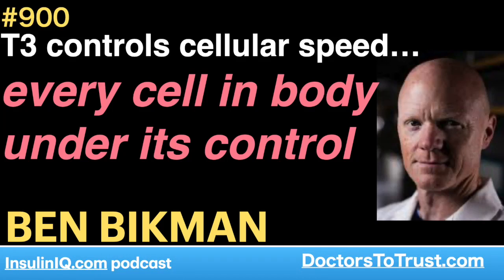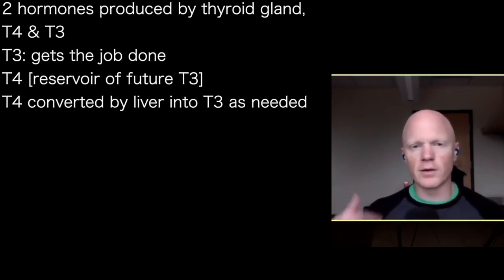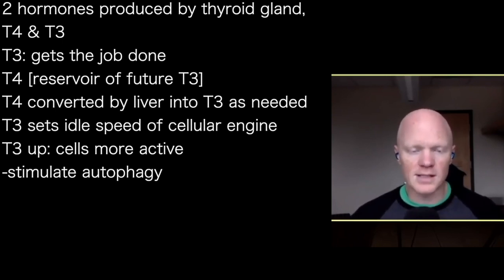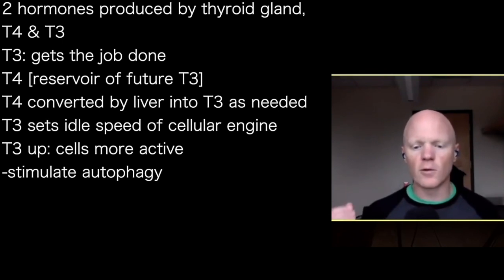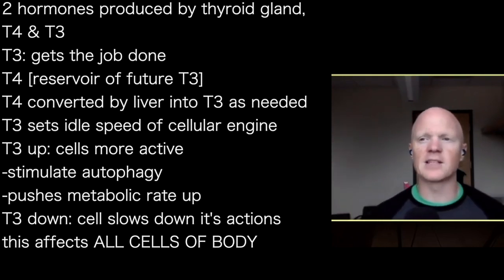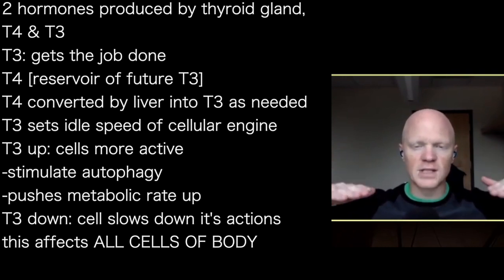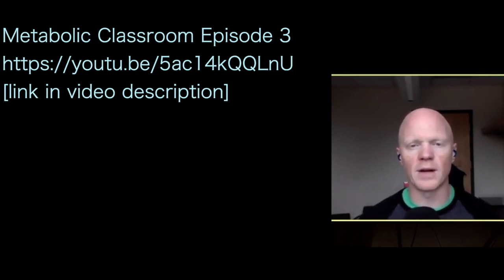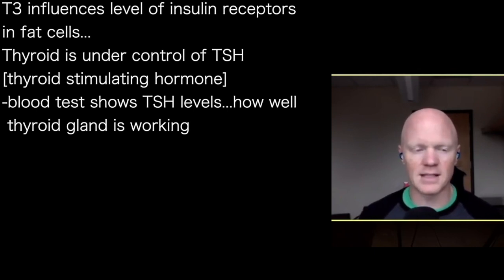BEN BIKMAN a | T3 controls cellular speed…every cell in body under its control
presents episode 900 | Dr Ben Bikman
InsulinIQ.com podcast

2 hormones produced by thyroid gland,
T4 & T3
T3: gets the job done
T4 [reservoir of future T3]
T4 converted by liver into T3 as needed
T3 sets idle speed of cellular engine
T3 up: cells more active
-stimulate autophagy
-pushes metabolic rate up
T3 down: cell slows down it's actions
this affects ALL CELLS OF BODY

T3 influences level of insulin receptors
in fat cells...
Thyroid is under control of TSH
[thyroid stimulating hormone]
-blood test shows TSH levels...how well
 thyroid gland is working
"Negative feedback"
 -if thyroid is low, brain signals: more TSH!
 -if high, brain signals less TSH

insulinIQ.com